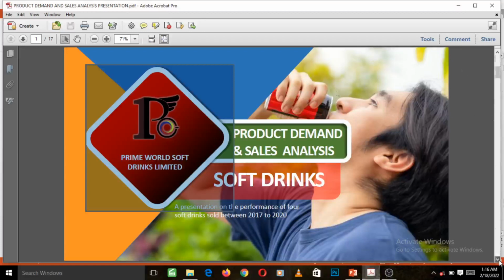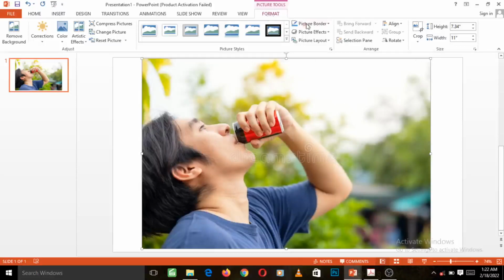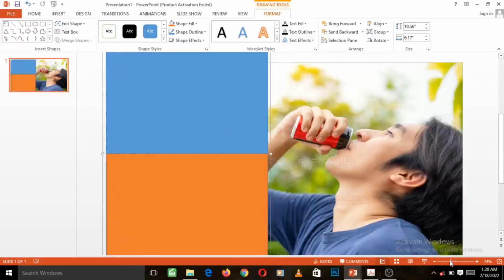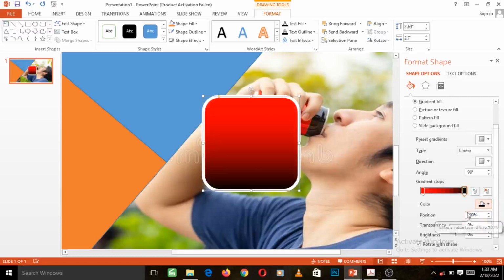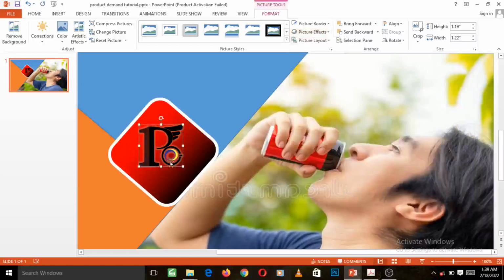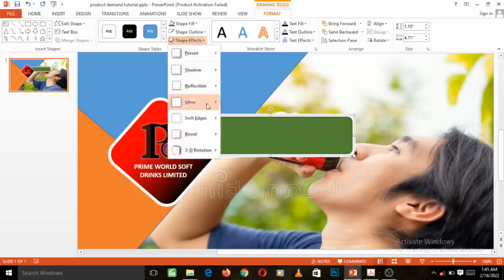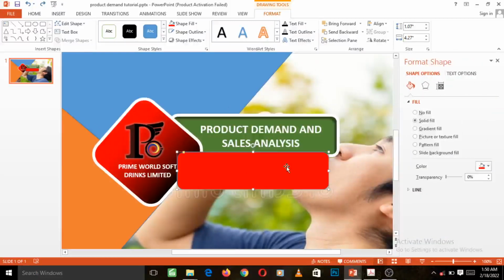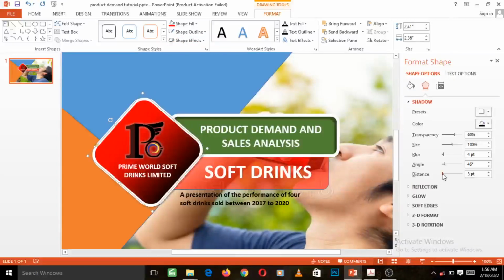Professional Powerpoint presentation tutorial part 1: Creating the presentation cover slide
In this video, you will learn how to create the very first captivating slide for a presentation about the sales analysis of the products of a company